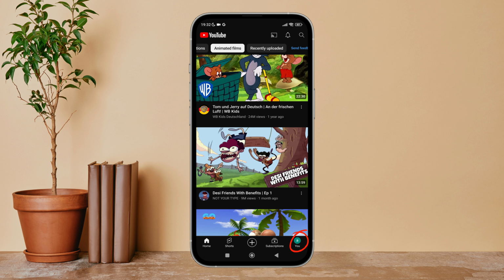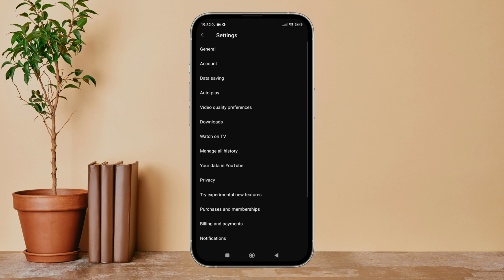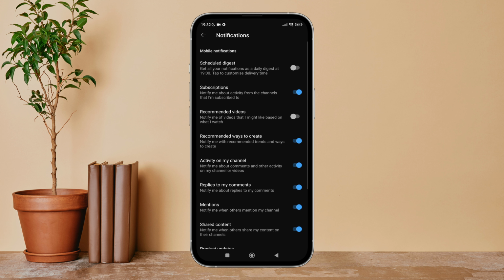Turn Off Notifications Of Subscription On YouTube. |Technologyglance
Discover how to turn off notifications of subscriptions on YouTube and manage your notification preferences effectively! In this tutorial, we'll guide you through the steps to disable notifications specifically for new subscriptions, ensuring that you only receive notifications for the content you choose to watch. Whether you want to minimize interruptions or customize your notification settings, we'll show you how to adjust this setting on YouTube. Watch now to take control of your subscription notifications!